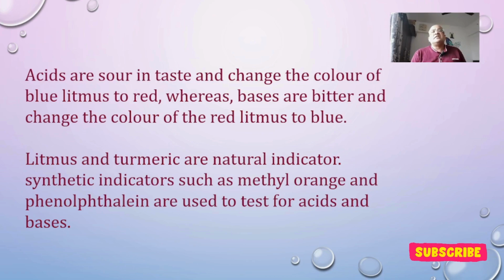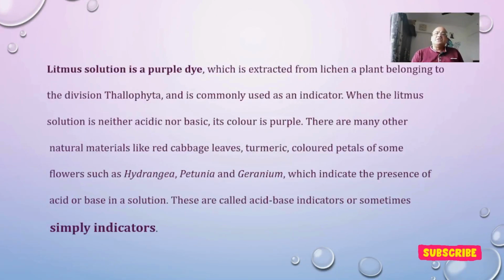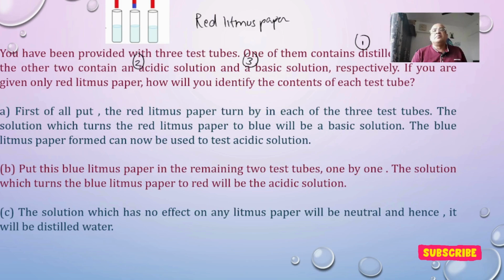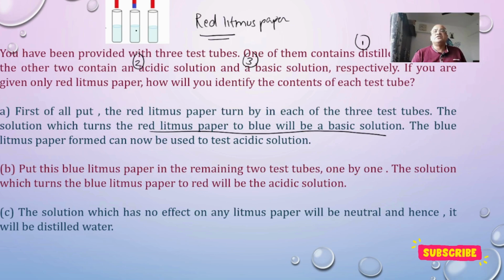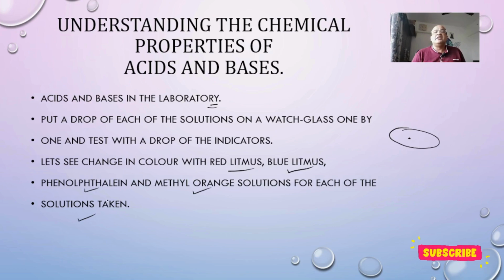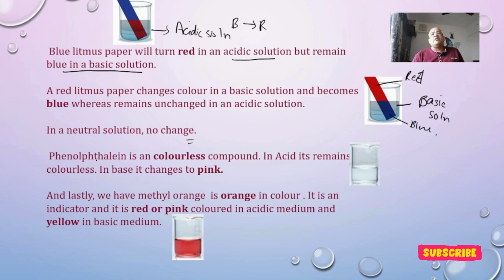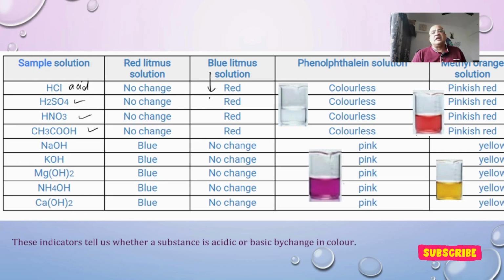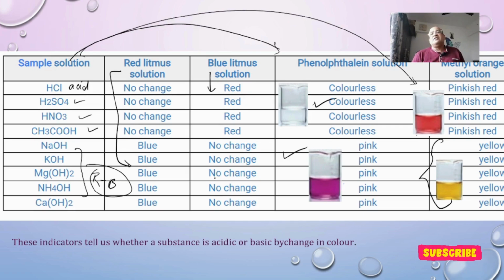10TH CBSE SCIENCE | CH-2 ACIDS, BASES AND SALTS | PART-1